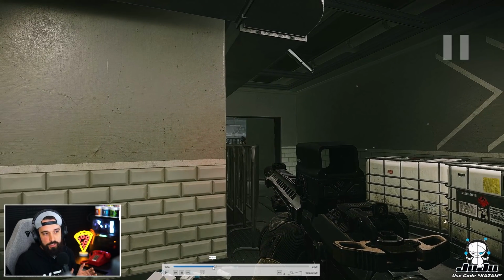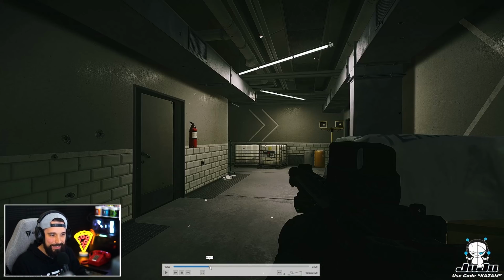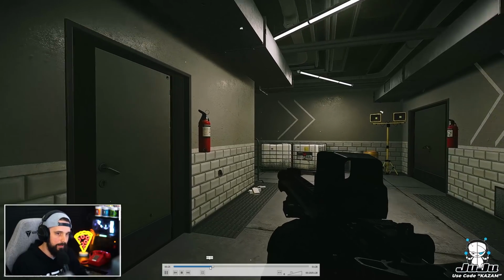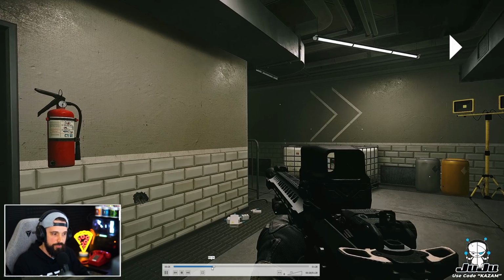The Most Important Skill Anyone Can Learn In Tarkov! - Teaching Tactics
Learning to point fire is an incredibly important skill in Escape From Tarkov. It allows you to react quickly, keep more visibility, and sometimes end fights before they even begin. This is a skill that anyone can learn and practice to become better at and it will almost certainly result in you winning more fights. In this video, we take a look at a few clips where point fire won me the fight and we break down why. Check it out!

I stream Escape From Tarkov on Twitch! My links are below and I'd love to have you stop by and say hey!